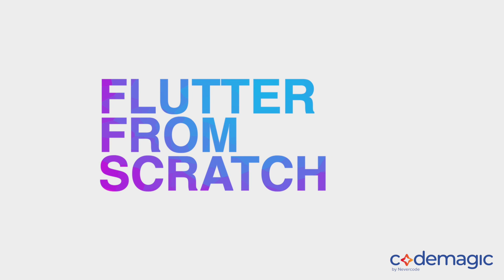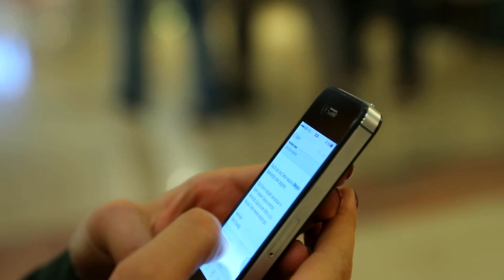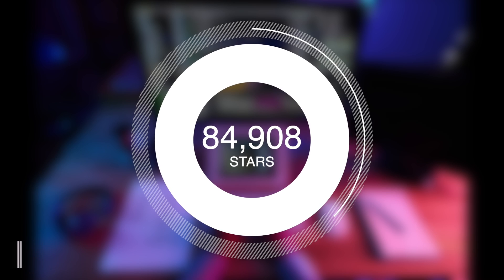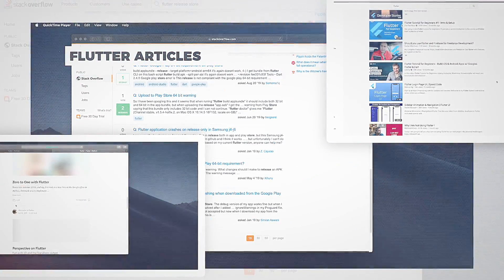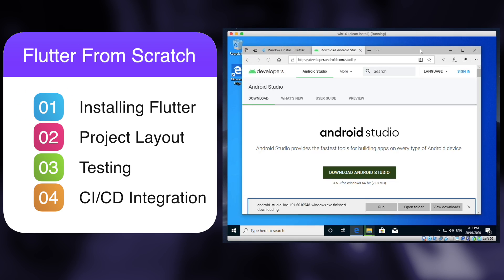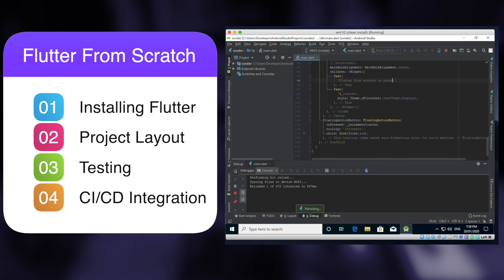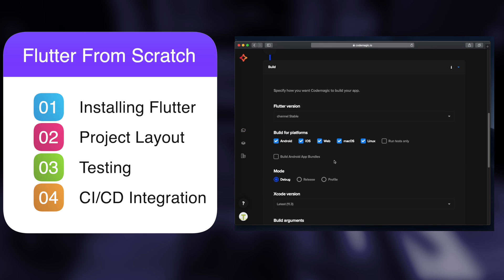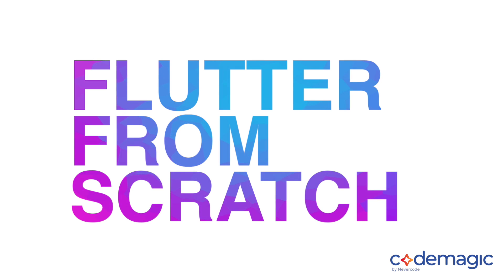Flutter from Scratch: Overview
Have you ever wondered how to go from idea to app with Flutter?
In this Codemagic exclusive, Lewis Cianci kicks off the exciting Flutter From Scratch series. This overview shows some of the topics that will be covered in the series, from how to make an attractive looking app on the App Store and architecting your app correctly, to getting your store configuration just right.

🎈If you have any questions or something you definitely want to be covered in the upcoming episodes, be sure to let us know on the Codemagic Slack channel.